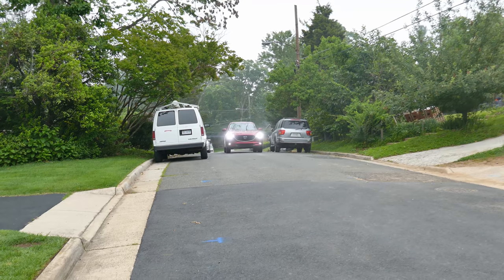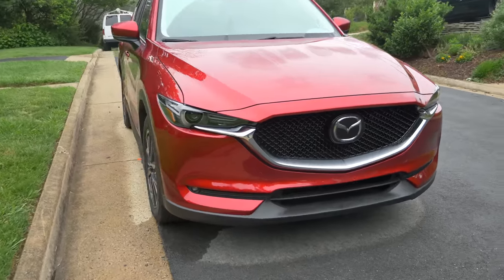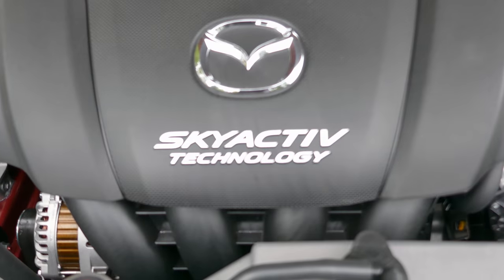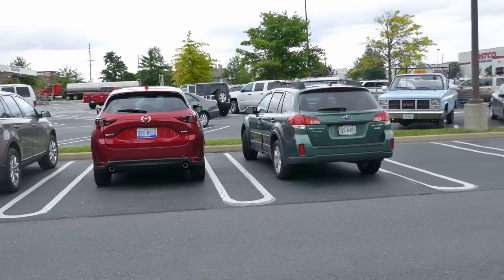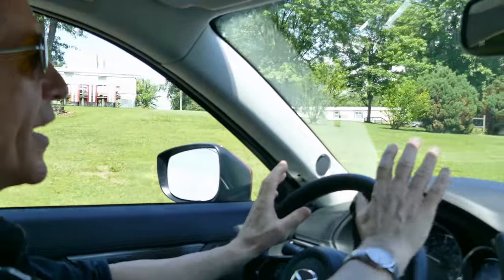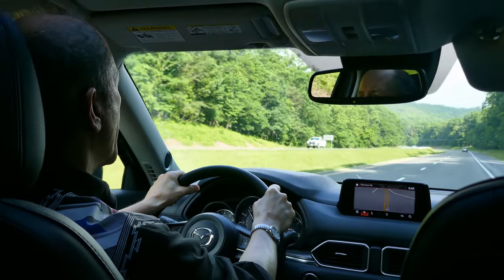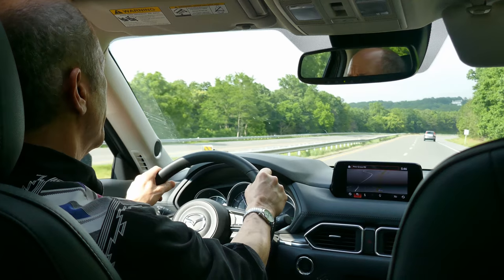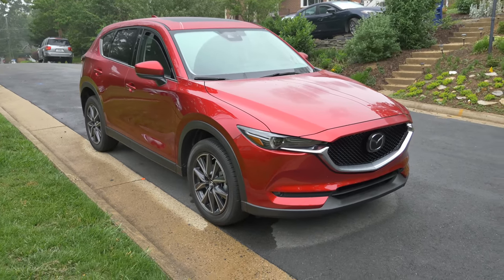2017 Mazda CX-5 Review (in 4K)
Mazda loaned me a 2017 CX-5 to drive for a day, so this video contains my thoughts on the ride, handling, engine quality and overall performance of the CX-5. Bottom line: It's a good, smooth "crossover" vehicle for a family or people who need the cargo space. Mazda has an excellent reputation for reliability, so you can expect the 2017 CX-5 to maintain its fine qualities for many years. I personally like a smaller, sportier car with better gas mileage, but can understand the allure of the CX-5 and similar vehicles. The price of this Mazda CX-5 as delivered to me was about $34,000.

This video was shot in 4K using a Panasonic GX8 and a Panasonic ZS100 camera. For more about me and what I do, please